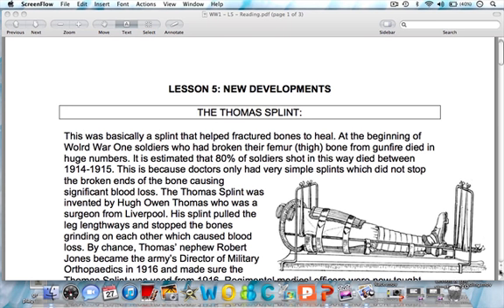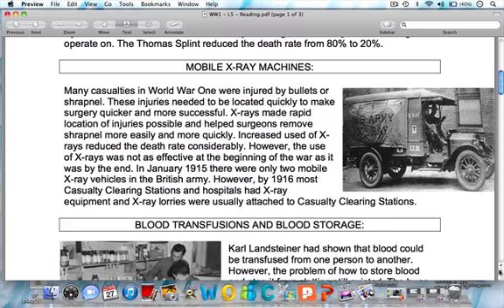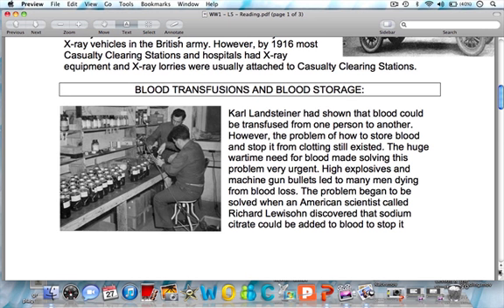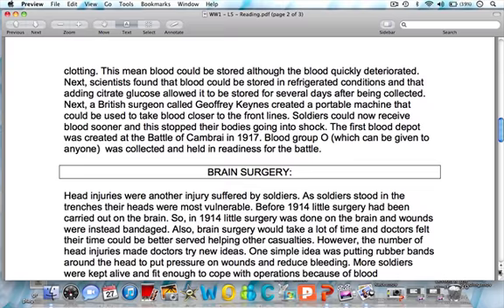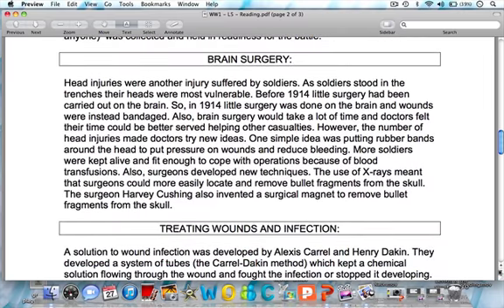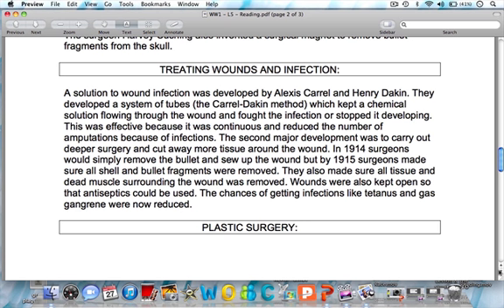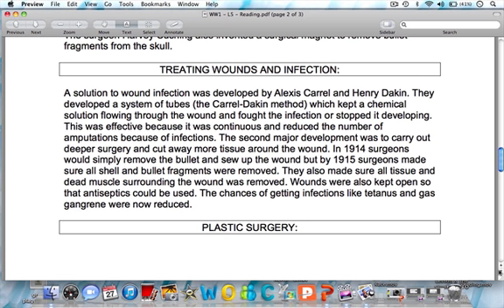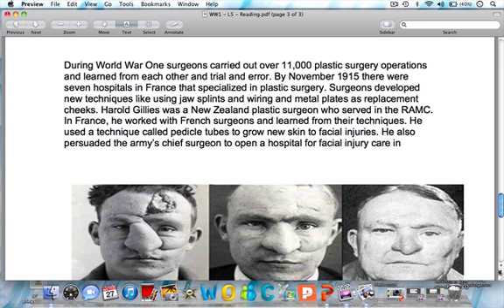WW1 L5 Reading